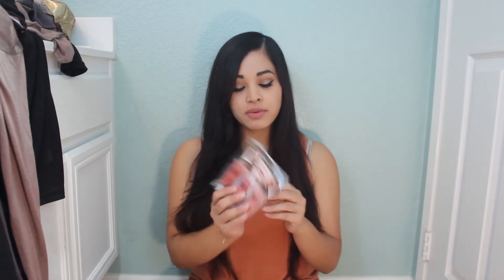Haul: Part 1 | Sephora, Tillys, & Charlotte Russe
Sorry for my serious face xD

takes one click:)